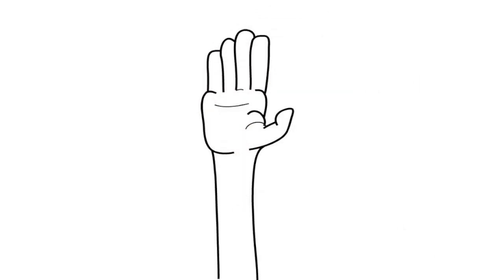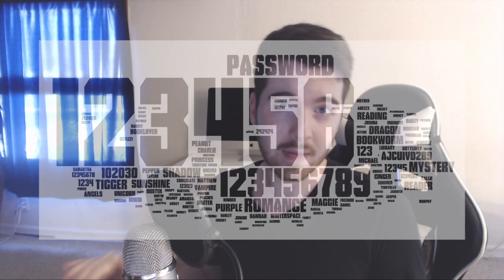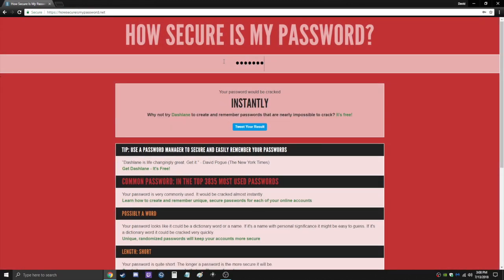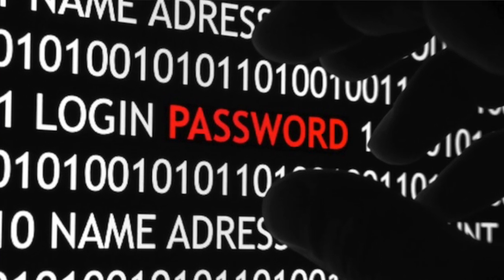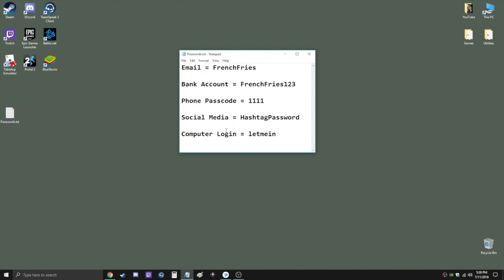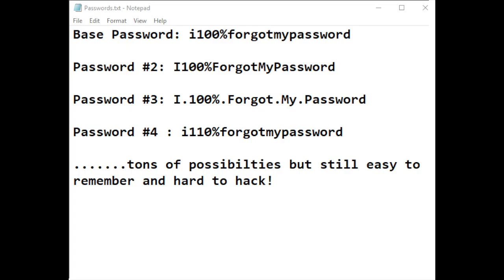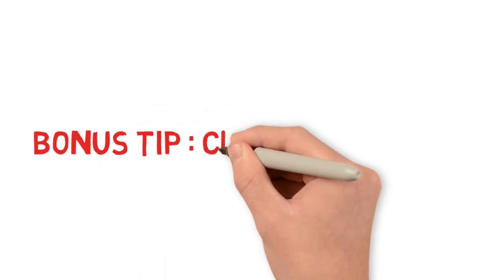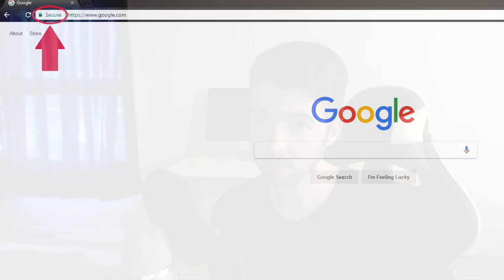Keep your Passwords Safe from HACKERS | Password Security Tips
How to keep your password safe from hackers and make it much harder for your accounts to ever get hacked and compromised.
These password security tips are expert practices that you can easily implement to keep your passwords and accounts safe from the everyday hacker.

Test Password Ideas: howsecureismypassword.net

Password security is extremely important, just think about how much of your information I could have access to if you told me your passwords. Almost our entire lives are reliant on the security of our online accounts, your money, personal information, your private conversations, photos, emails, social security number, even the address to your home. A hacker can ruin your life over night by obtaining your passwords, and that's why I am making this video. I wish to help the average person to not be such an easy target for hackers.

You can never be safe enough with your passwords so of course there are more precautions that you could take that aren't listed in this video.

David (NextTimeTech)